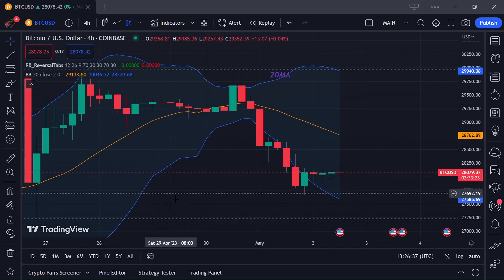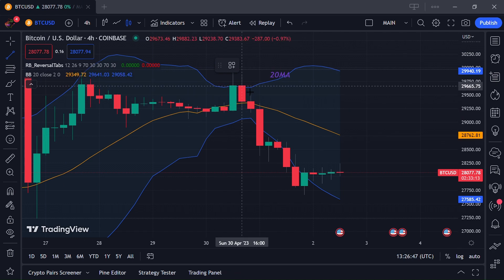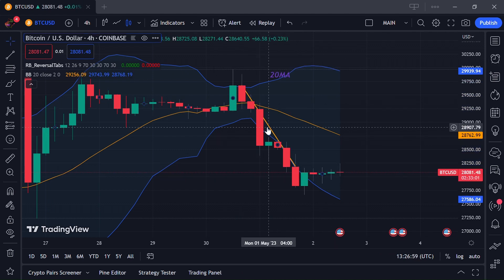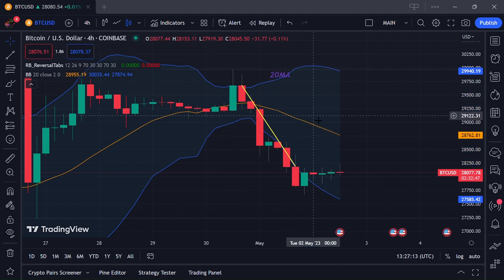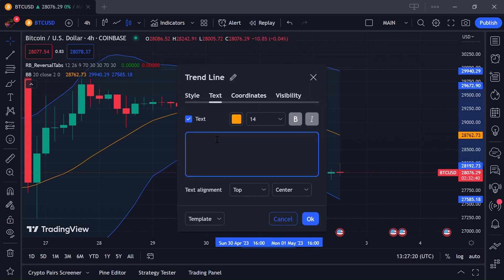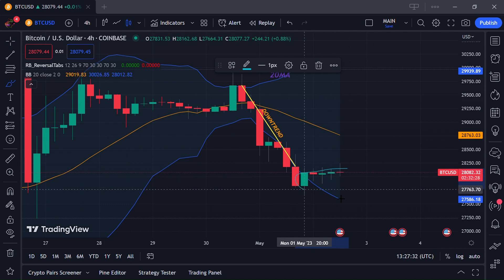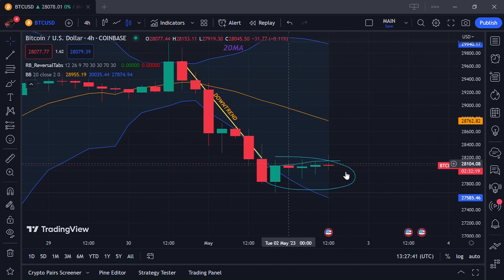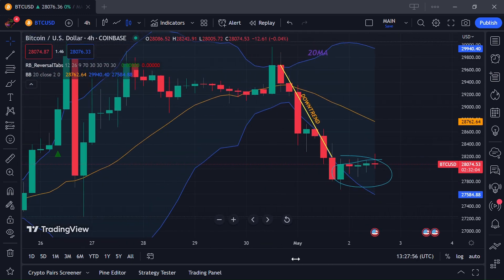QUICK BITCOIN UPDATE!!!!!!!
THIS VIDEO IS AN UPDATE ON BITCOIN!! MAKE SURE YOU WATCH IT TILL THE END!! COMMENT YOUR IDEAS BELOW TOO!

KEEP GRINDIN!💪🏻💸